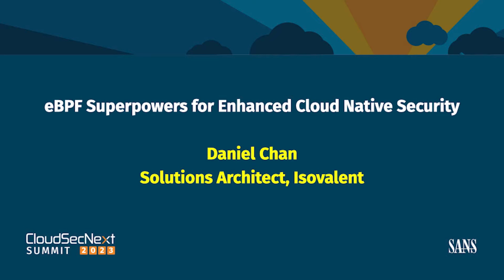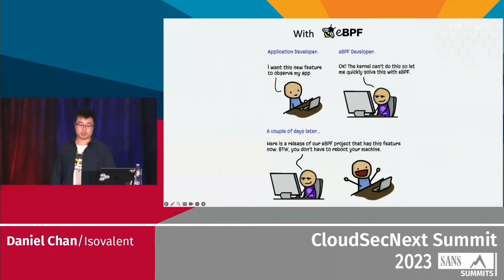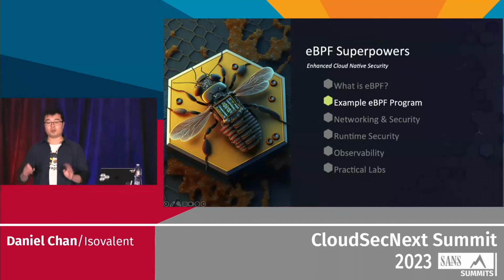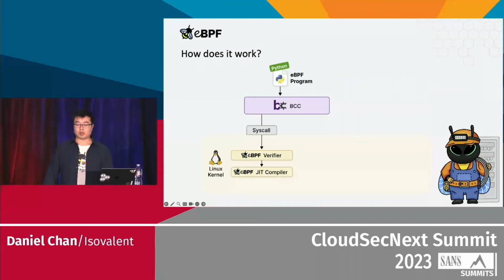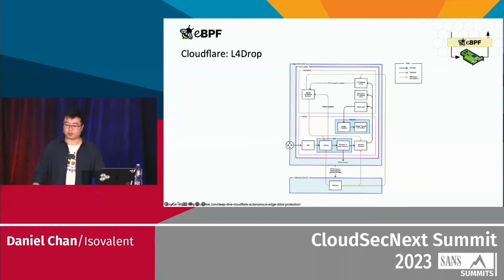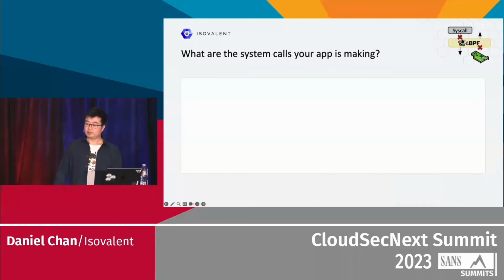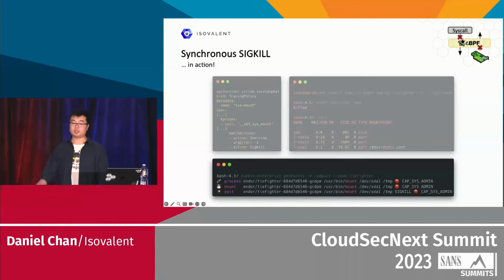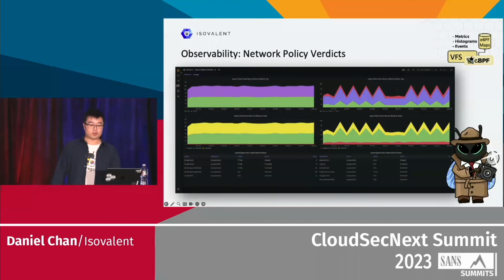eBPF Superpowers for Enhanced Cloud Native Security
eBPF has emerged as a game-changer in the realm of cloud native security. Its efficient and flexible kernel-level instrumentation capabilities enable robust monitoring, threat detection, and policy enforcement in modern cloud native environments. In this session, we will take a deep dive into the security aspects of eBPF and explore how it empowers organizations to enhance runtime security and protect their applications. Introduction to eBPF: Definition and overview of eBPF and its significance in cloud native security. Understanding how eBPF provides a lightweight and versatile approach to secure the kernel. Observability and Threat Detection: Leveraging eBPF for dynamic tracing to gain real-time insights into application behavior and detect security anomalies. Exploring the role of eBPF in monitoring and profiling to identify potential vulnerabilities and threats. Network Security with eBPF: Utilizing eBPF for advanced network security measures, including network monitoring, intrusion detection, and packet filtering. Demonstrating how eBPF enhances network security in cloud native environments and protects against malicious activities. Runtime Security: Uncovering the runtime security applications of eBPF, such as intrusion detection, policy enforcement, and anomaly detection. Showcasing how eBPF enables proactive security measures by monitoring and securing application execution at the kernel level. Real-World Use Cases: Examining practical examples of how eBPF is deployed in open source cloud native security tools. Reviewing architectural patterns that solve the most common workload security use cases in kubernetes This presentation aims to provide attendees with a comprehensive understanding of how eBPF can significantly enhance security in cloud native environments. By exploring the various security-focused applications of eBPF, participants will gain valuable insights into leveraging eBPF's superpowers to fortify their runtime security posture and safeguard their cloud native applications.

Speaker: Daniel Chan, Solutions Architect, Isovalent